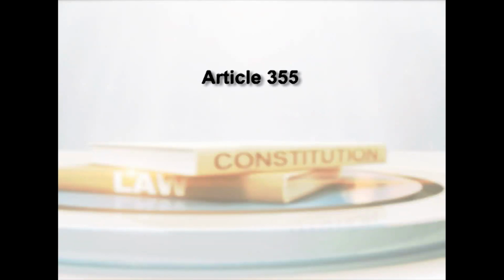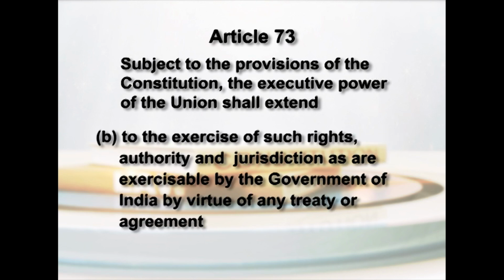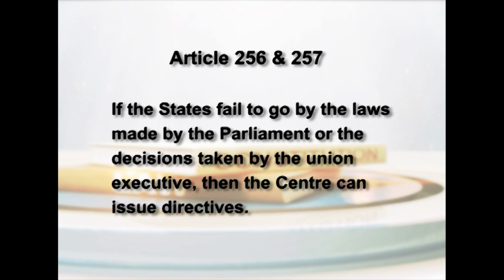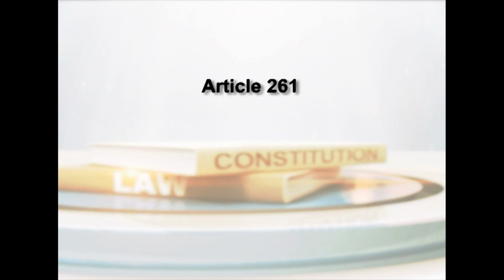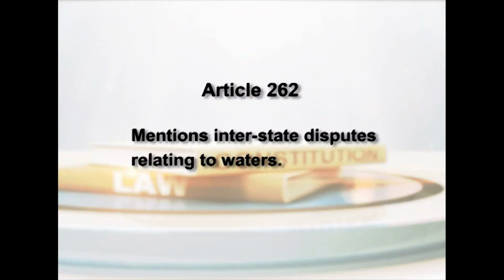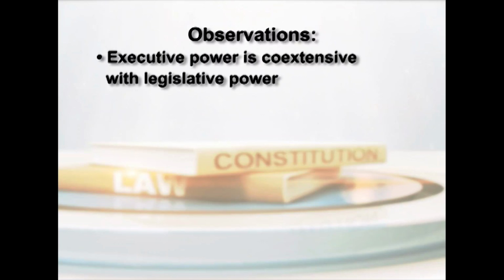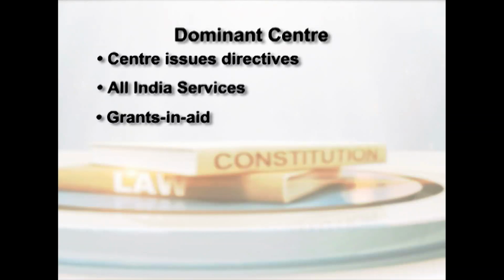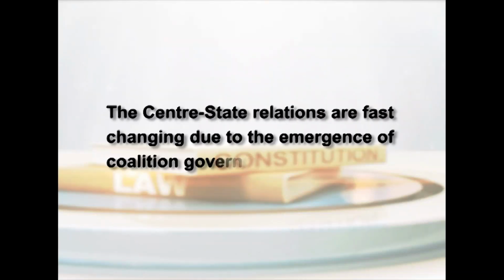Module 31:Centre-State Administrative Relations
The Indian Constitution provides for a federal system of government yet it can at best be called Quasi-federal. It is based on the principle that the executive power is co-extensive with legislative power. The executive power over subjects in the Concurrent list is also exercised by the states unless the Union government decides to do so.
The Constitution empowers the Union to entrust its executive functions to a State by consent and vice versa. The Centre can issue directives to States to ensure compliance with the laws made by Parliament for construction maintenance and protection of the means of communications declared to be of national or military importance, for the welfare of the scheduled tribes and for providing facilities for instruction in mother tongue at primary stage to linguistic minorities.